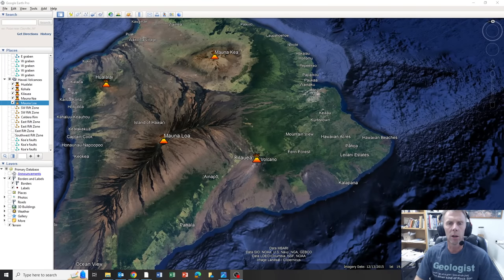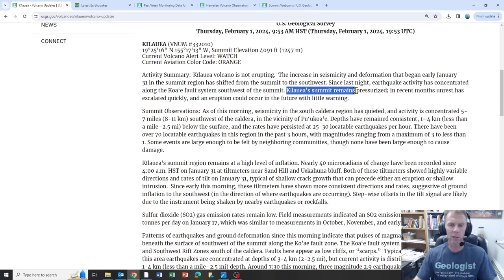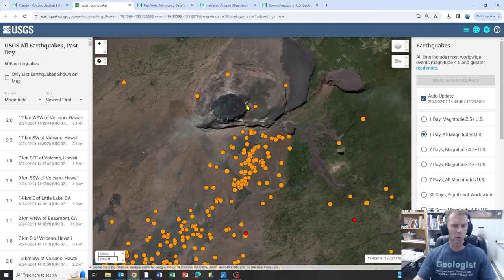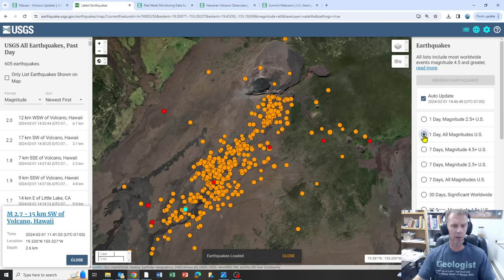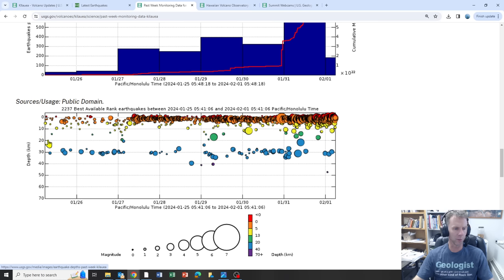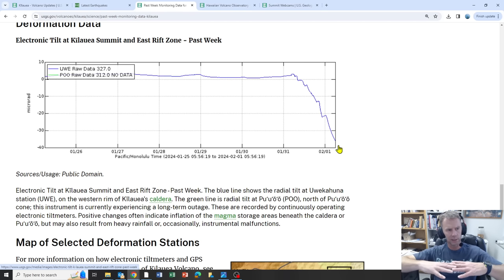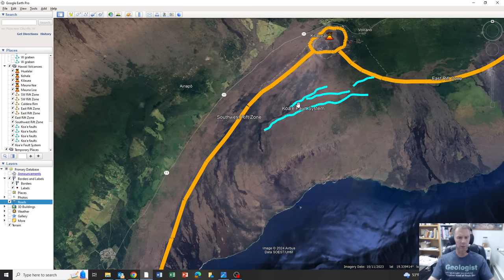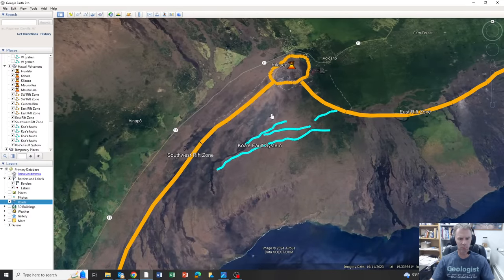Hawaii's Kilauea Volcano Continues to Show Signs of A Likely Eruption: Geologist Explains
Geology professor Shawn Willsey discusses the recent data that prompted the USGS to raise Kilauea's alert level to "Watch."  We look at the seismic and deformation data and provide a brief overview of the island's volcanoes.

Or a good ol' fashioned check to:
Shawn Willsey
College of Southern Idaho
315 Falls Avenue